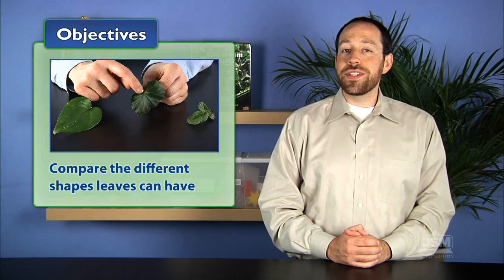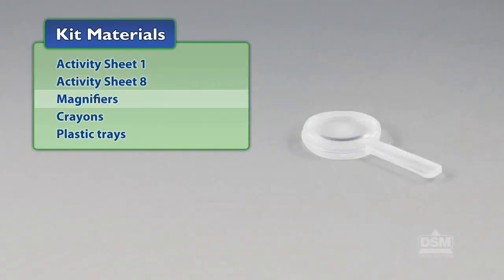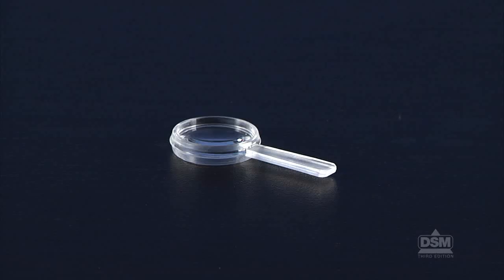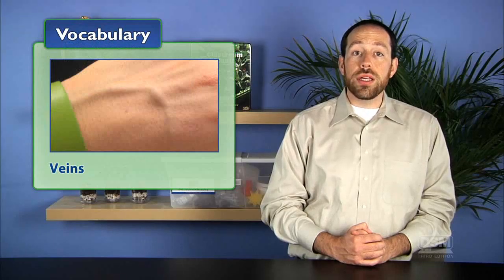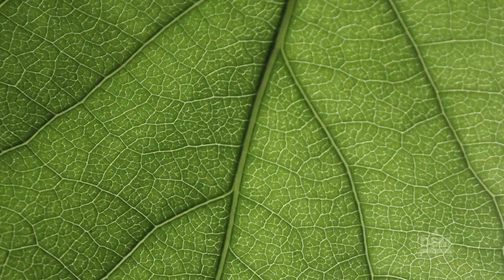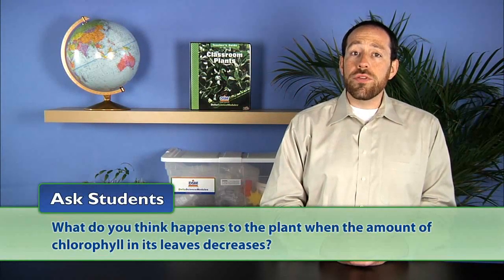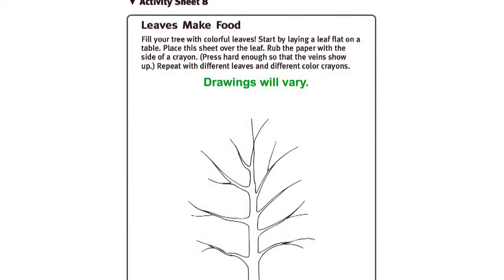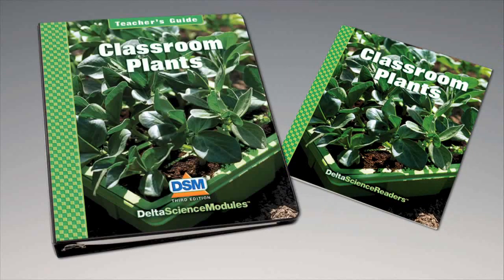Classroom Plants - Activity 8: Leaves Make Food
Students have an opportunity to examine a variety of leaf shapes. Students also learn that a pigment called chlorophyll gives plants their green color and enables the plant to make food from sunlight, water, air, and nutrients.